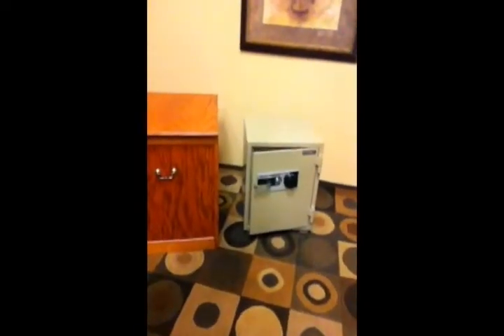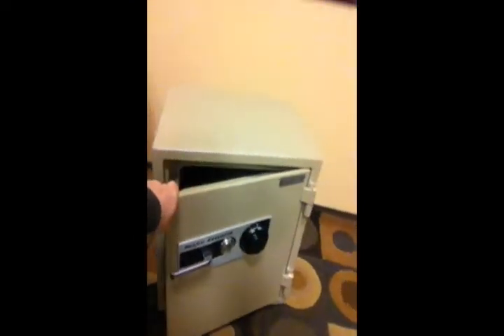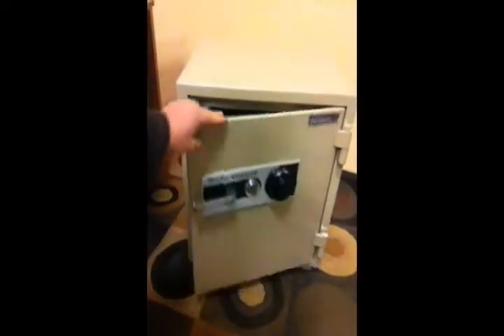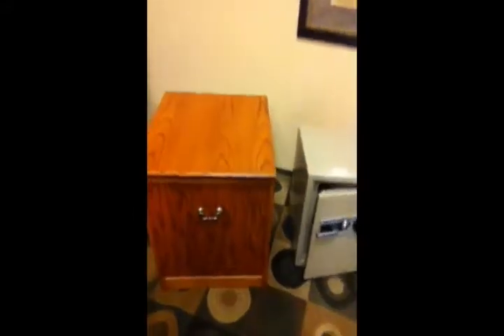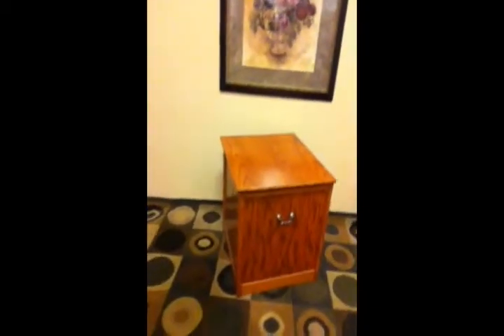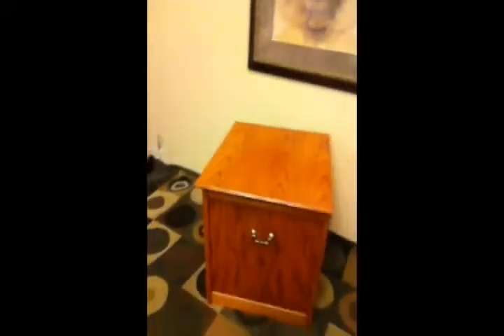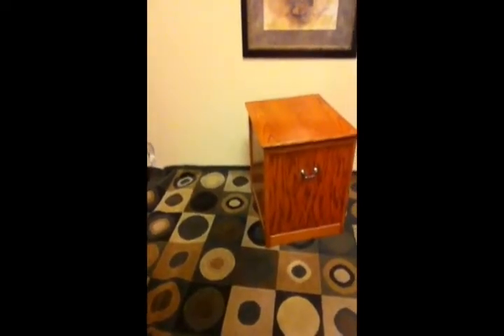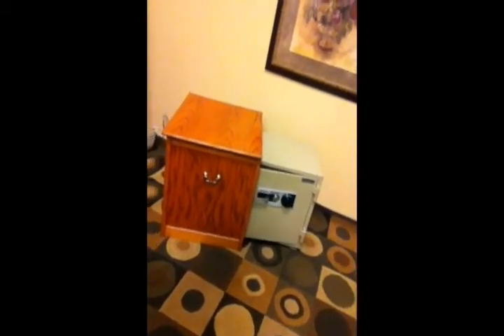Nice Floor Safe W/ Cabinet